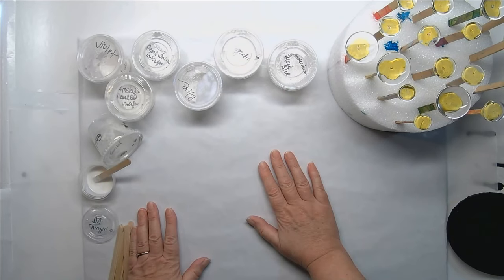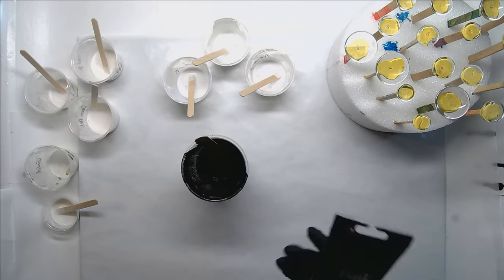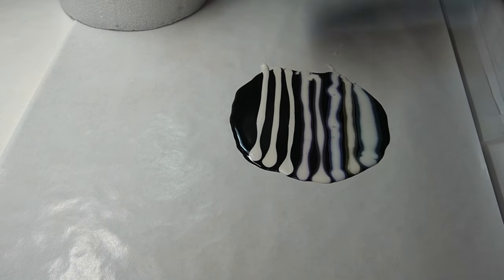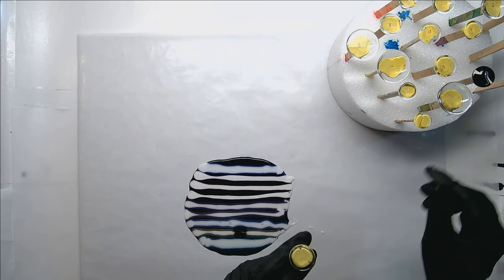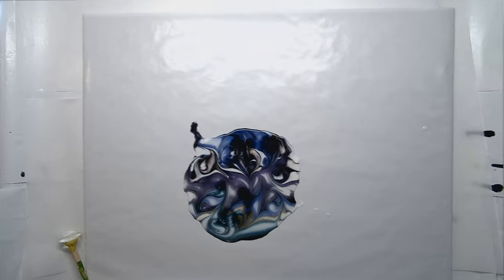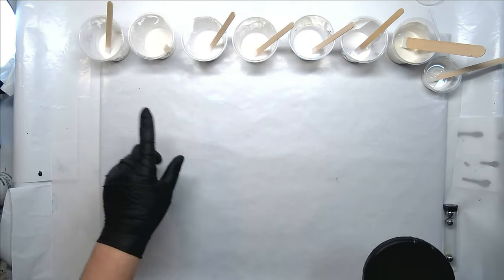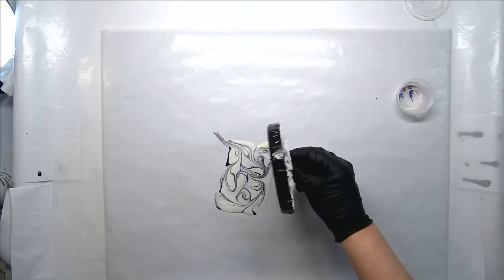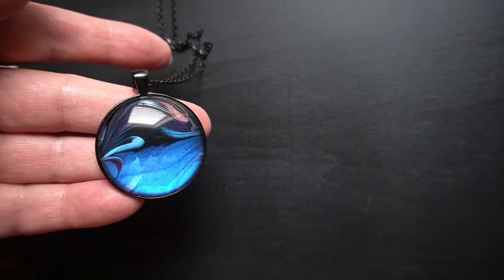I Dipped Cabochons & Canvas In Interference Paint! Will It Work?? Fluid Art / Acrylic Pouring (140)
I Dipped Cabochons & Canvas In Interference Paint! Will It Work?? Fluid Art / Acrylic Pouring

So today I tried using interference paints and dipped cabochons (for jewerly) and a small canvas in it.   I loved how the cabochons came out & the small canvas was pretty but I think I will try it again and not run a marble through it first.

My black base paint was mixed  paint and Floetrol only.

I mixed my interference paints and pearl paints with a touch of gel medium and then added 3 parts Floetrol.

Please take precautions and paint in a well ventilated area.

God Bless
Darnell